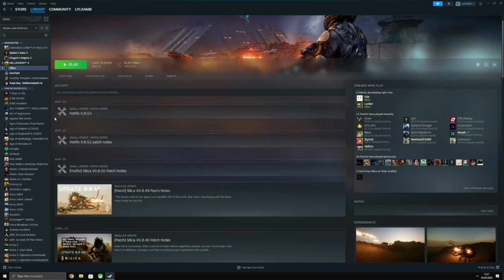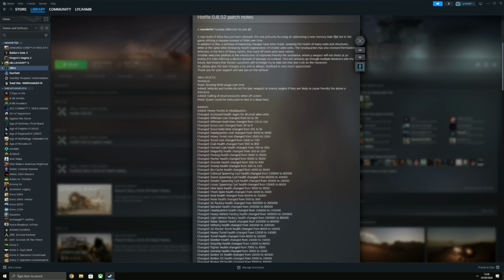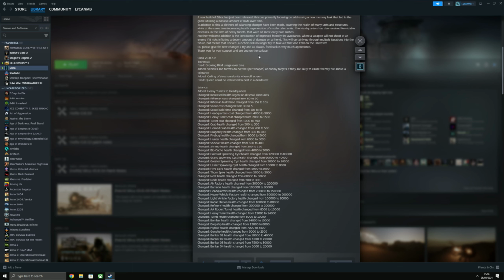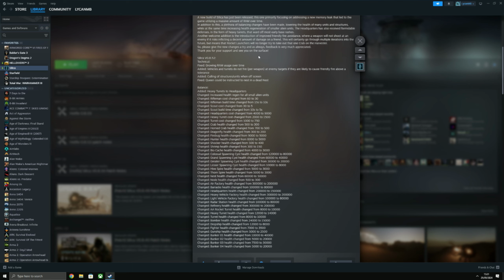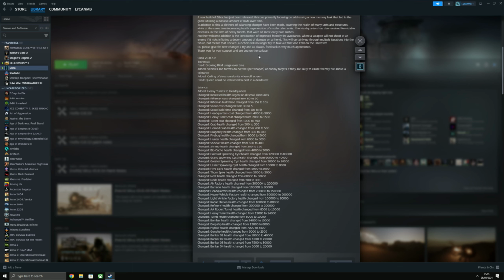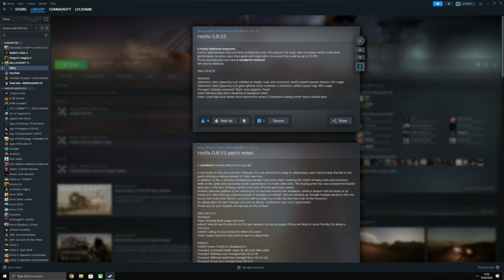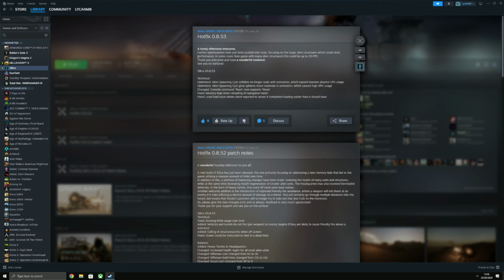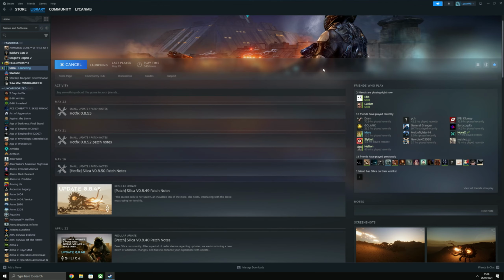Patch 0.8.53 Rundown HQ Improvement and Optimisations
Welcome to the Silica Patch 0.8.53 Rundown HQ Improvement and Optimisations

PB Server Discord!!!

The game is in early access on Steam!!!